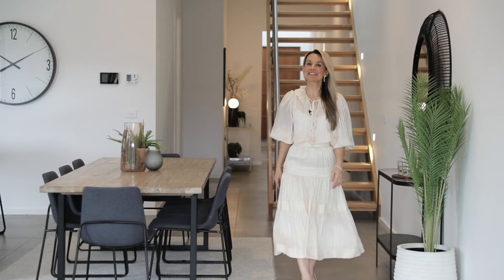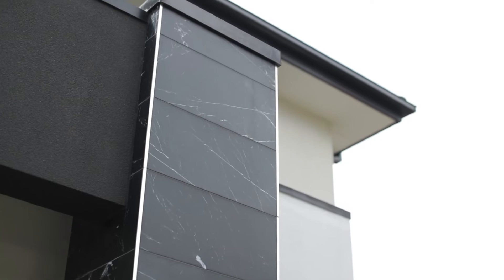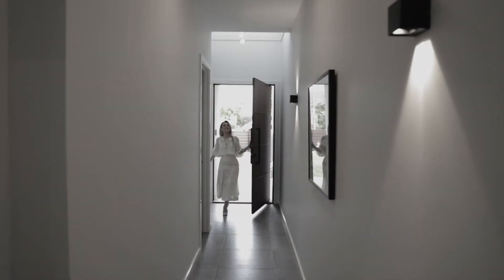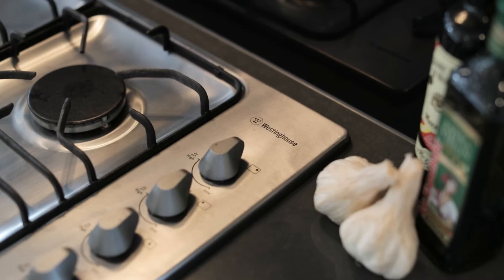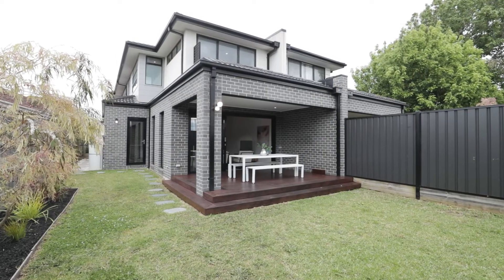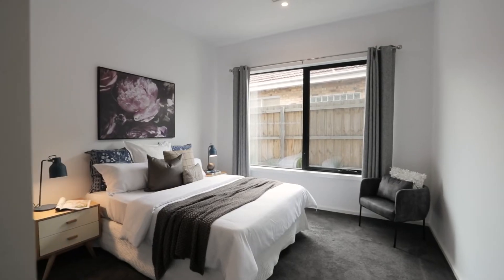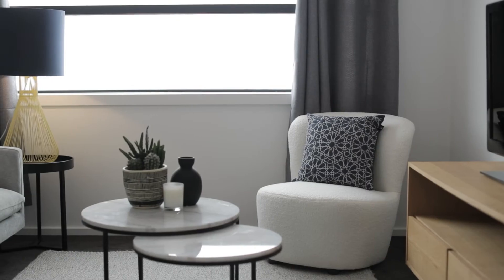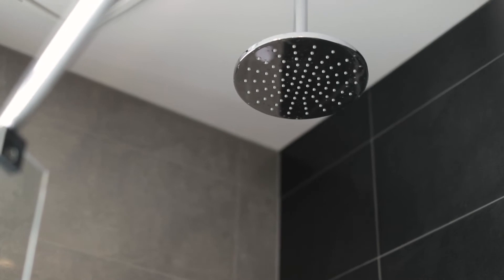18a East View Crescent, Bentleigh East - Property Video